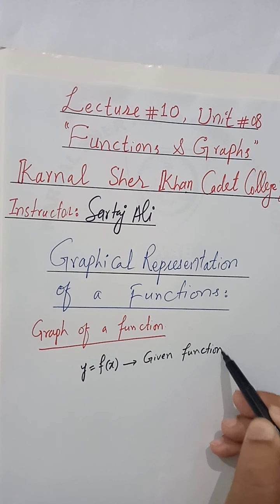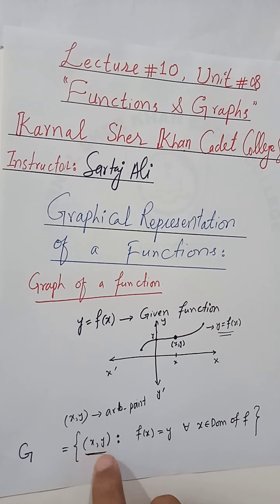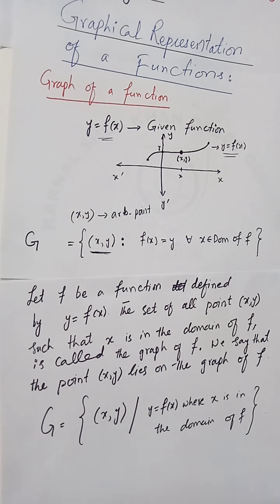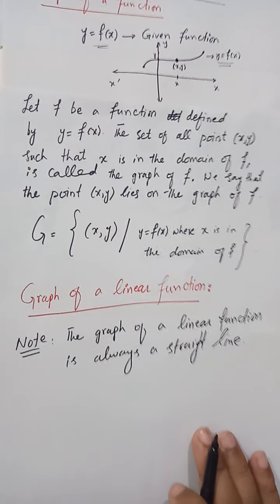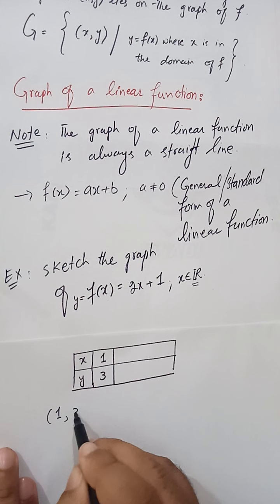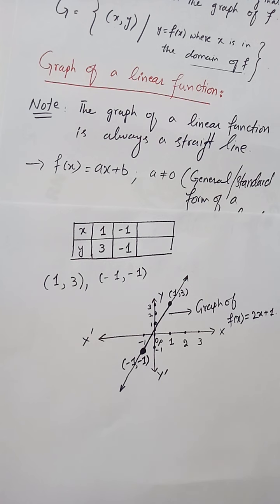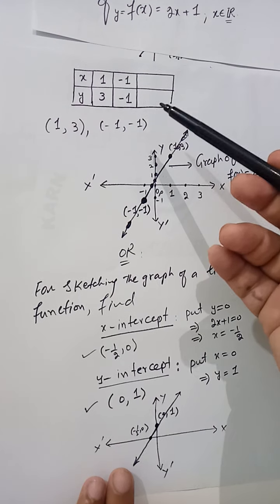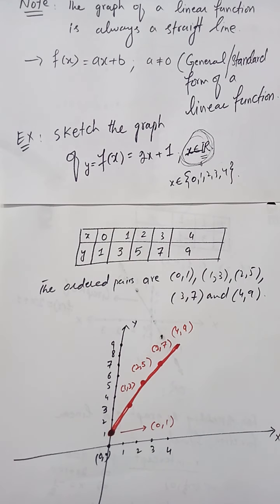What is Graph of a Function and method for sketching the Graph of a Linear Function.